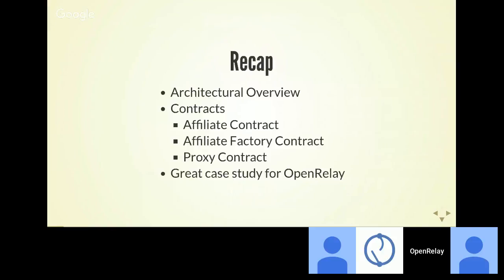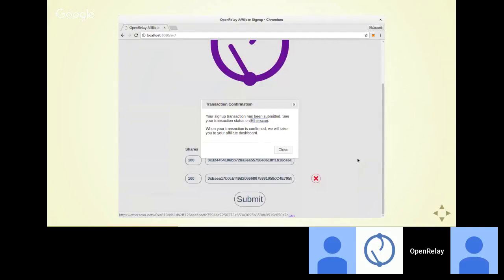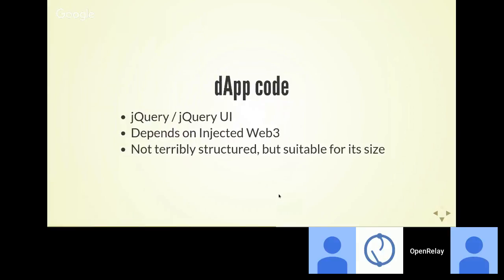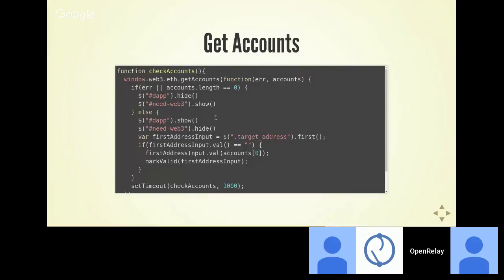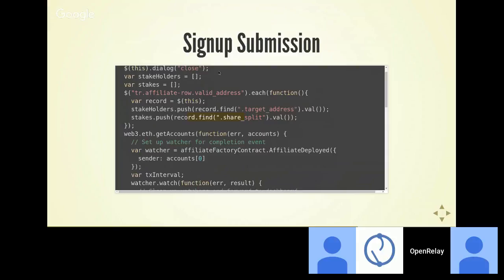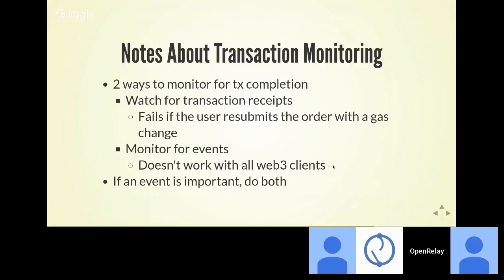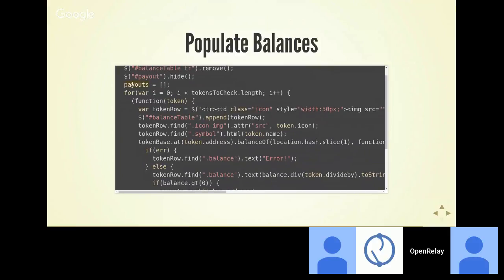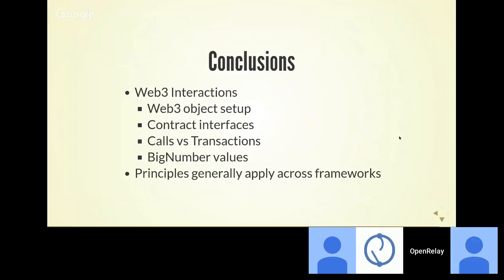OpenRelay Screenside Chats Ep.4 - Affiliates Program Part 2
In part 2 of Austin's OpenRelay Affiliates talk, he goes deeper down the rabbit hole.  Watch, if you want to find out how deep it goes.  ;P